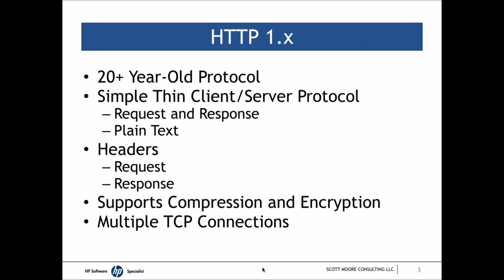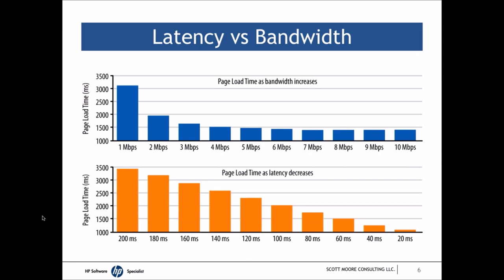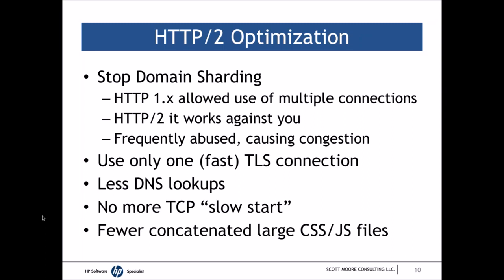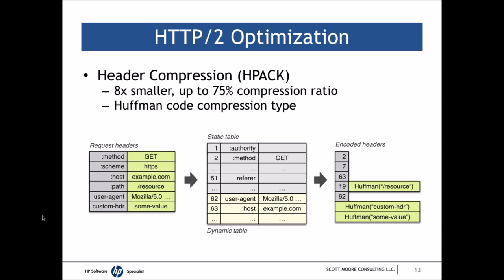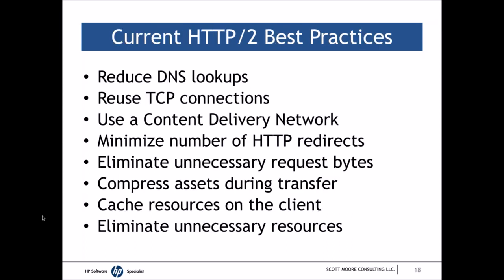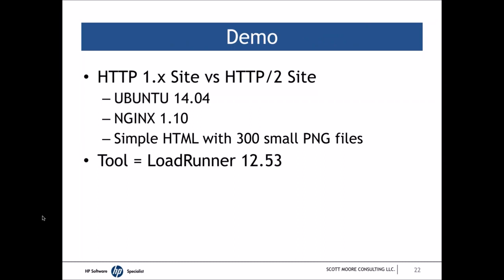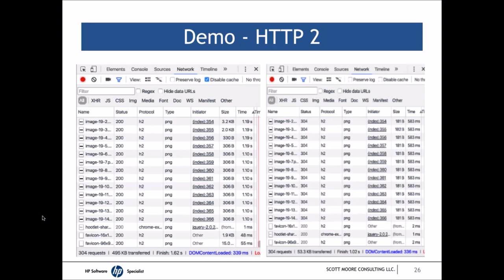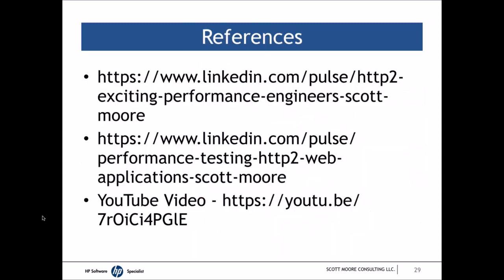HTTP2 Product Review By Scott Moore | QASource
Scott's presentation focuses on the new HTTP version 2 and how to approach performance testing for site optimized for HTTP/2 versus HTTP 1.x. Scott's presentation will include the following information:

- What is HTTP/2- How does HTTP/2 differ from HTTP 1.x

- What performance gains should be expected from HTTP/2

- How to optimize web applications to gain the most from HTTP/2

- Products and tools useful for testing HTTP/2 applications

- Real-world examples of tests and analysis of HTTP/2 applications

QASource is a professional software testing company that offers high-quality software testing and quality assurance services for your software business.